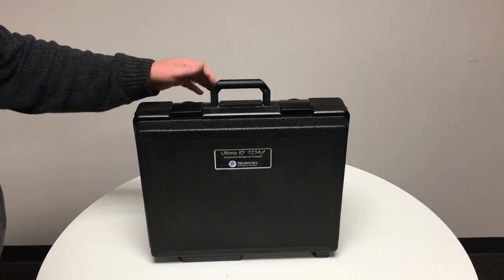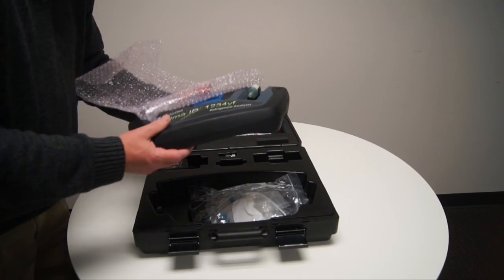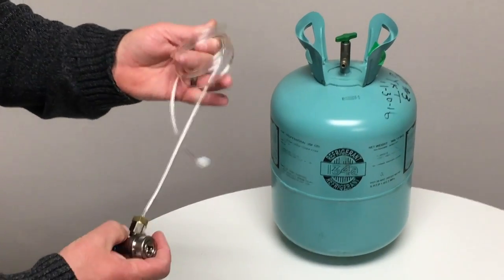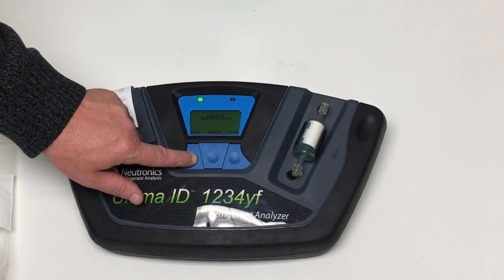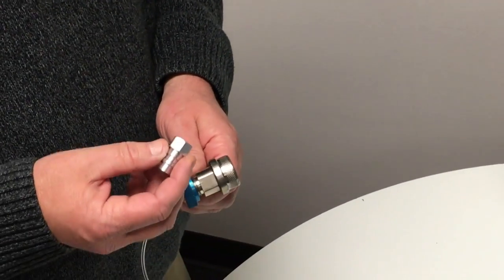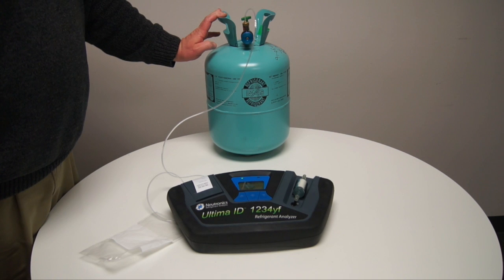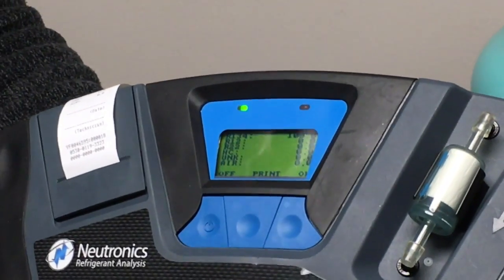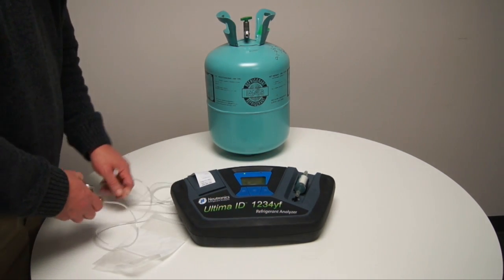Ultima ID R-1234yf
Neutronics RI2012YF analyzer deomonstration.